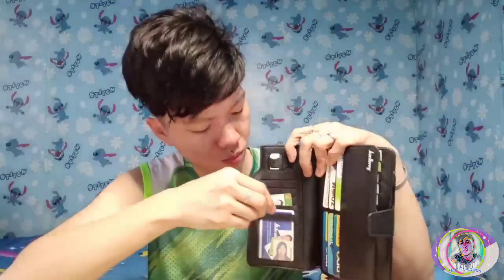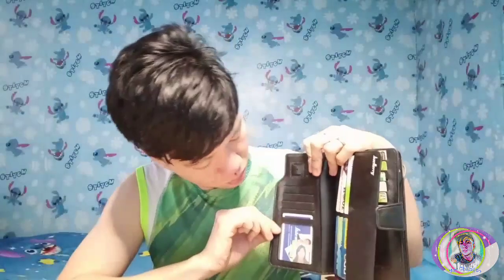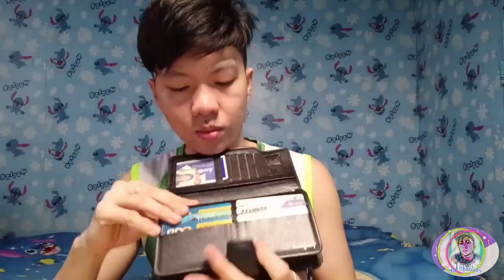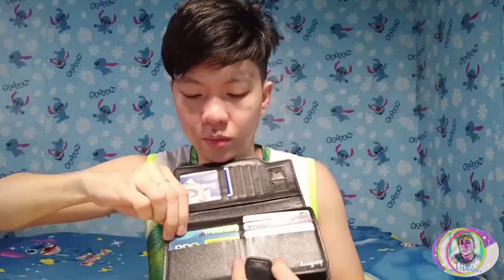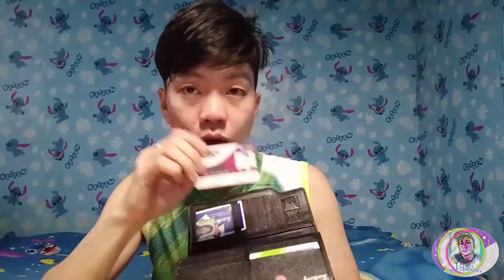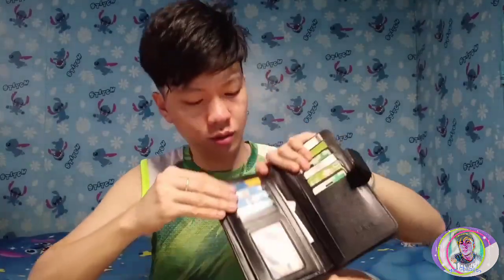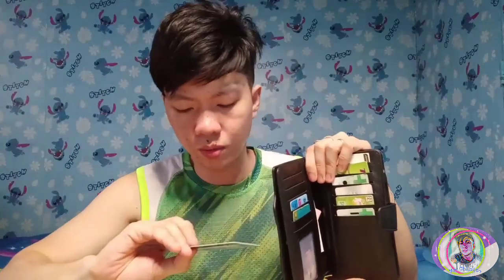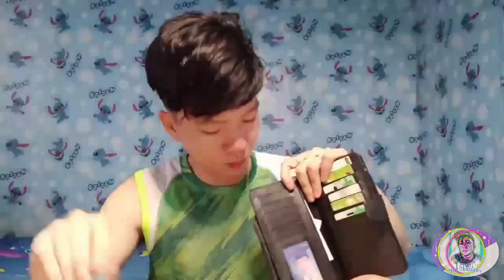Wallet Raid by MySelf | Aba!! May C0ndooom😁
Welcome to Mr. Chinito Vlog

Hello guys. Watch this video panigurado mag eenjoy ka sa makikita mo, ilalabas natin ang baho ng wallet ko hahaha.

Mr. Chinito